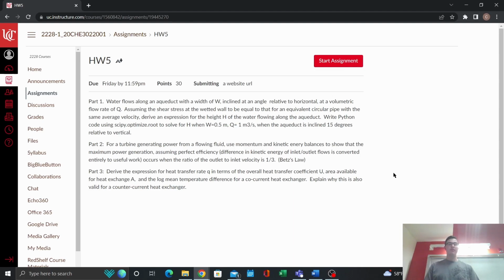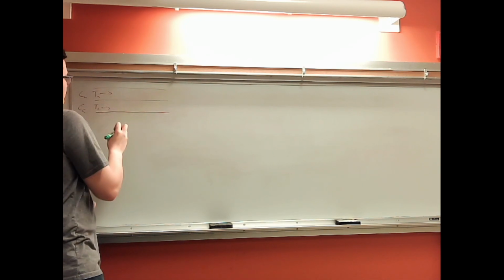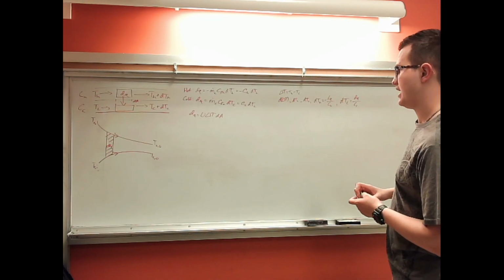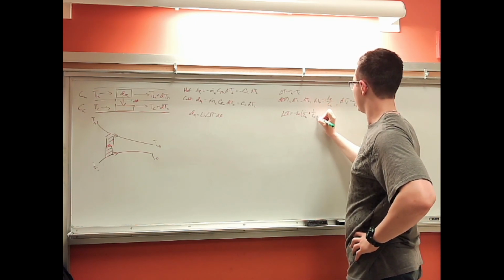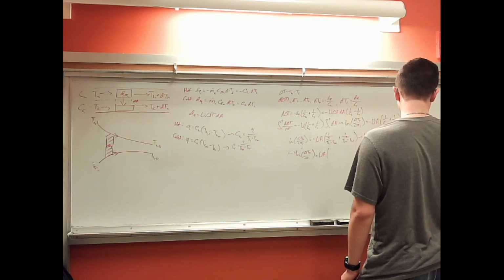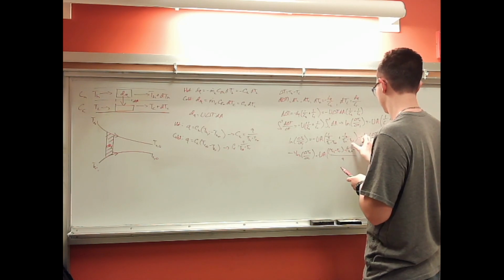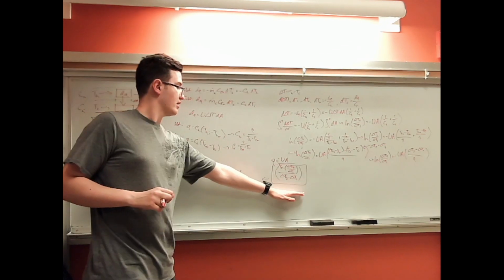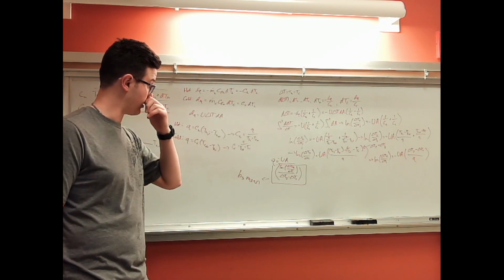Transport 1 Homework 5 Part 3